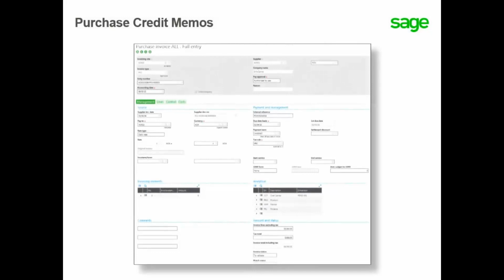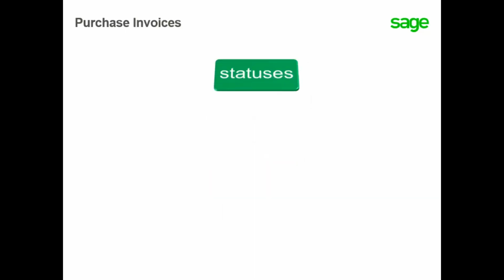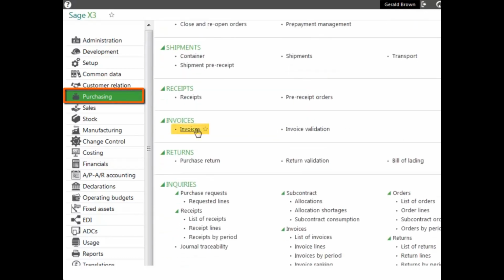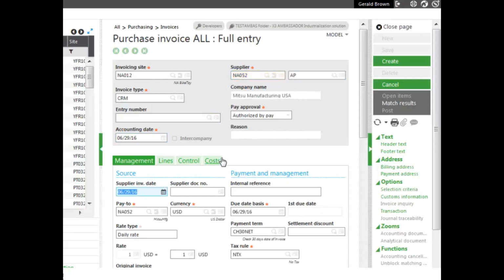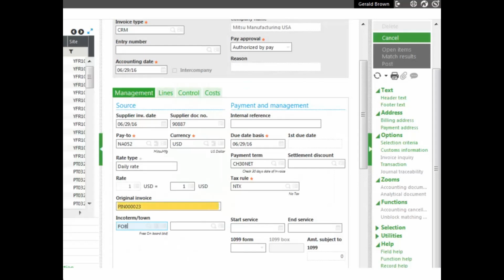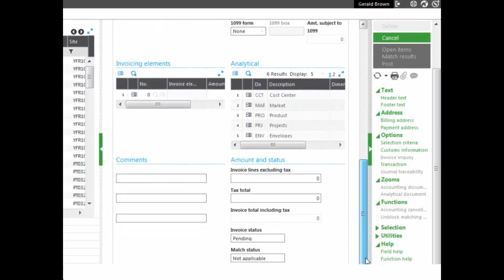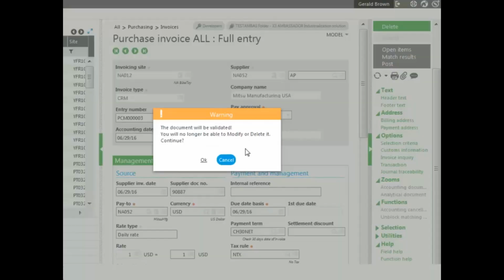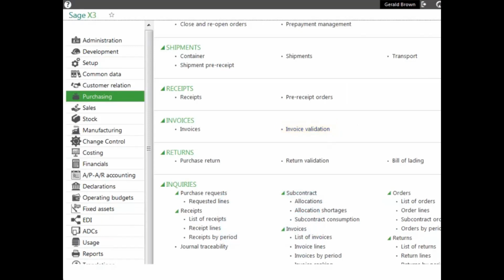Sage X3 - How to Enter Purchase Credit Memos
In this Anytime Learning, you will learn how to enter a purchase credit memo and learn about all the different options available for this purpose. You will also learn how to enter groups of purchase credit memos.